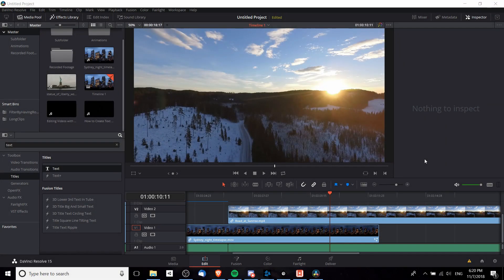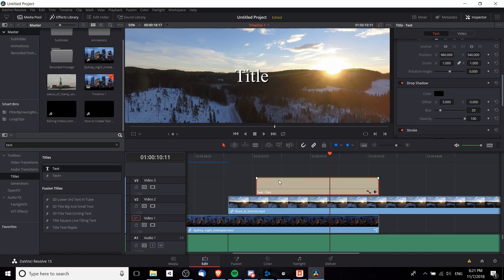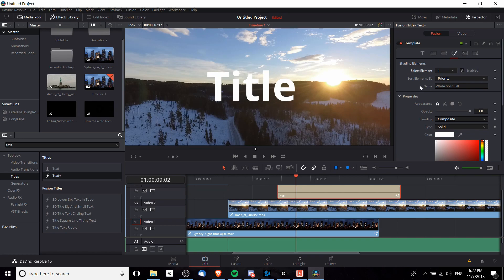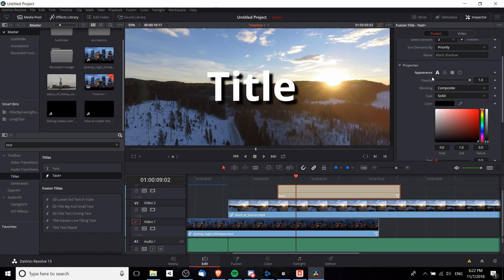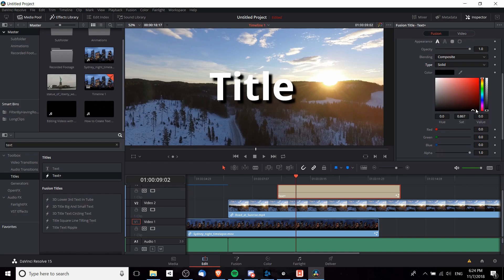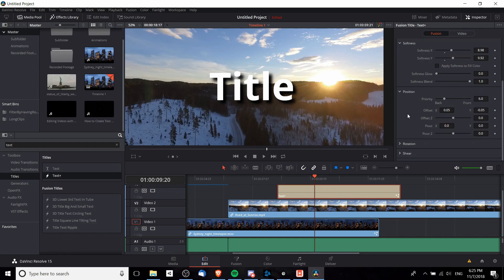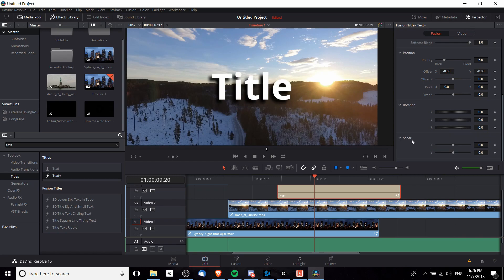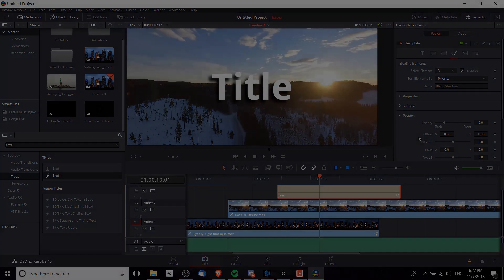Drop Shadow Guide for Text+ Titles | DaVinci Resolve 15 Tutorial